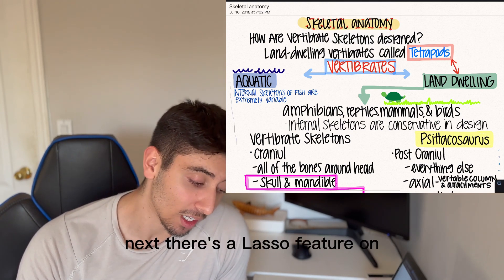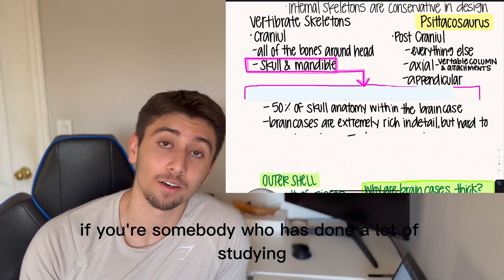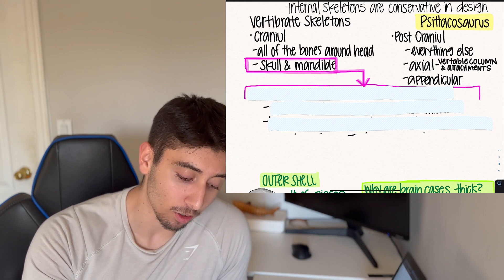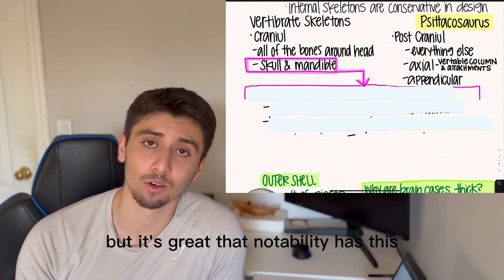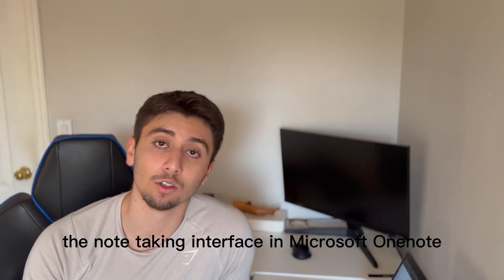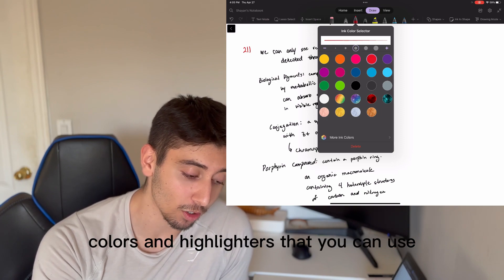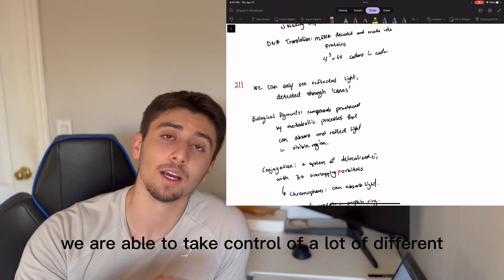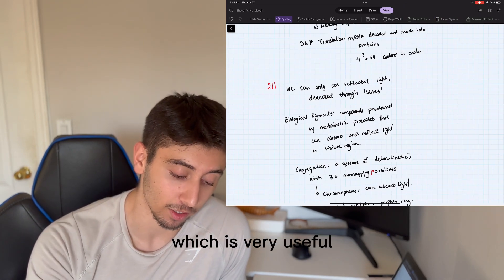The Best Note Taking App for Students (Notability VS OneNote)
If you are a student and you use/plan to use IPAD pro for note-taking, this video gives a great summary between 2 excellent apps in this field: Notability and Microsoft OneNote. I focus my review on the general note-taking interface, organization of notes, and also accessibility of notes. I believe each of these categories is important to create a productive and effective note-taking environment, that helps with studying for your exams and tests. I also delve into some of my favorite note-taking functions in each app, and how they can help you create more effective notes. If you think I missed something about the features of these apps, leave a comment I would love to hear about it!

0:00 Intro
0:38 Note-Taking Interface
4:05 Organization of Notes
6:06 Accessibility of Notes
7:53 Final Decision